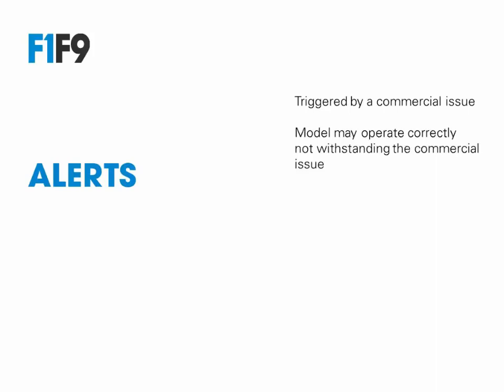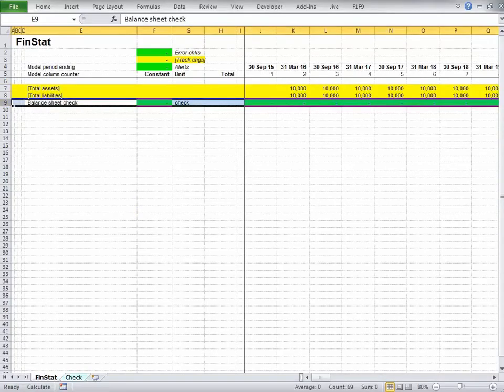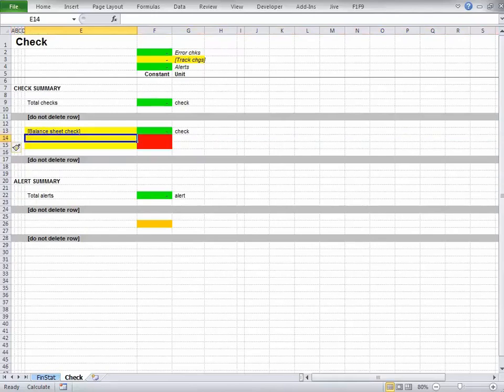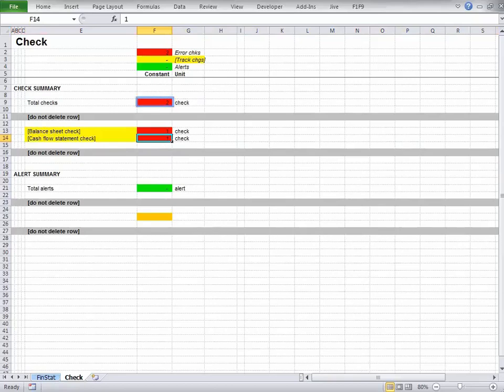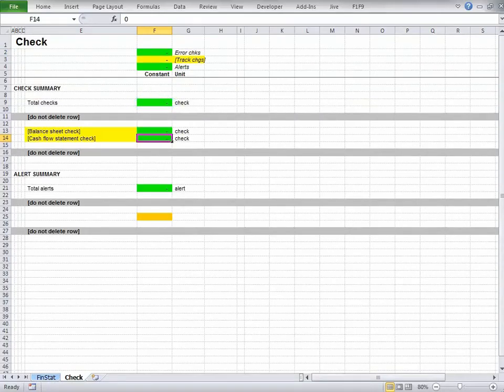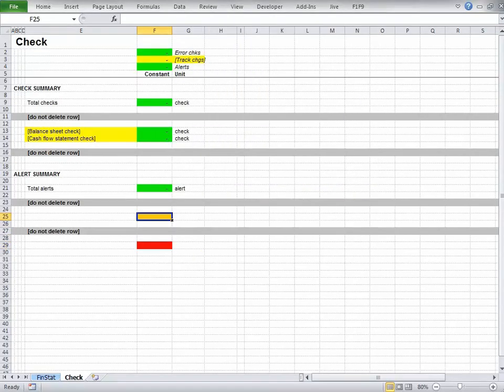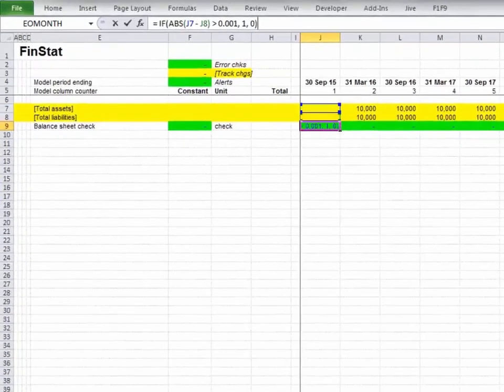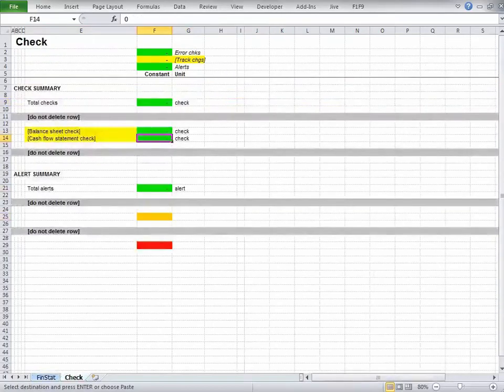How to: Checks & Alerts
A check denotes a modelling error and we use conditional formatting to show a triggered check with a red background colour. An alert denotes a commercial problem and we use conditional formatting to show a triggered alert with a gold background colour. Checks and alerts are linked through to their own dedicated worksheet.

Watch this video to find out more. This tutorial is part of the "Encyclopedia of FAST modelling" course - you can see the course details and download a brochure at this link:

Alternatively, you can sign up for our free introductory modelling course (gaining access to our online classroom and preview versions of all our online courses) at this link: